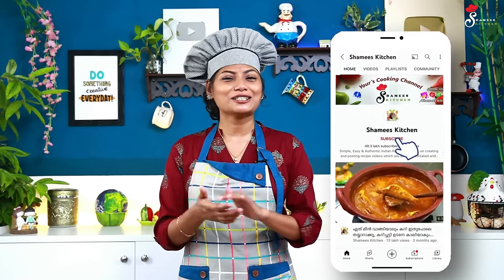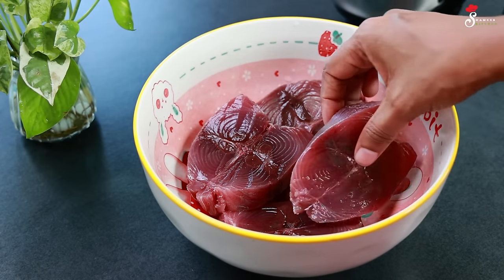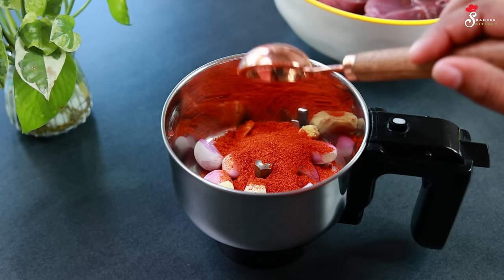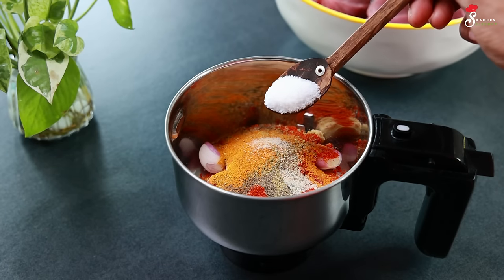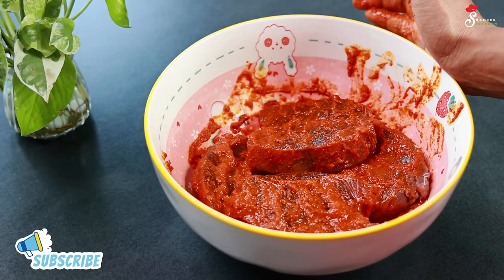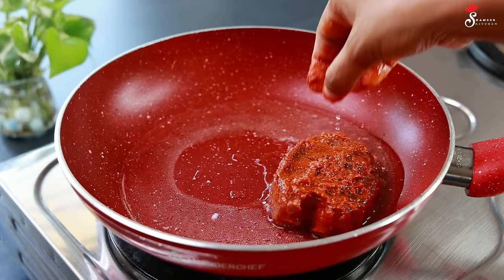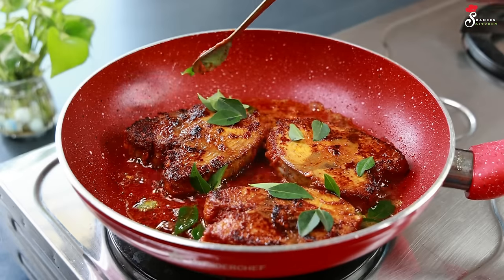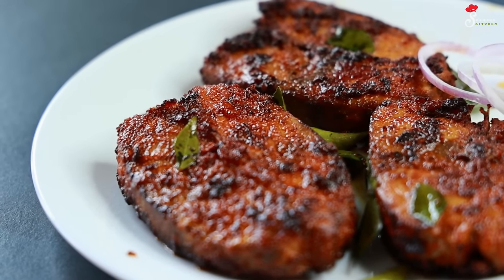പൊരിച്ച മീൻ| Fish Fry Recipe| Meen Porichathu - Kerala Style Easy Cook Recipe| Fish Recipes| Masala